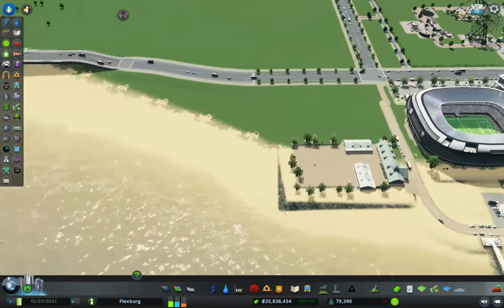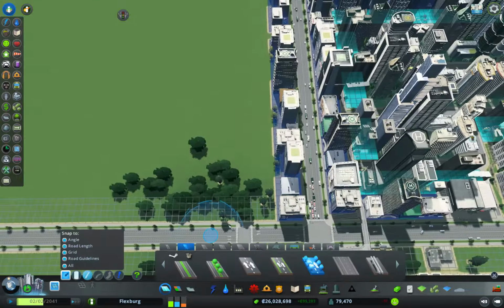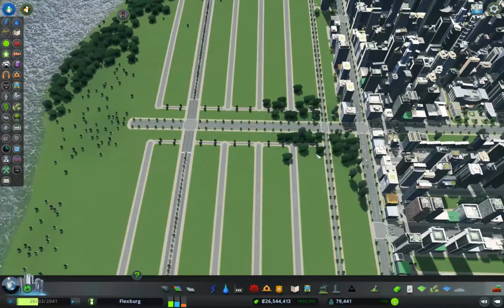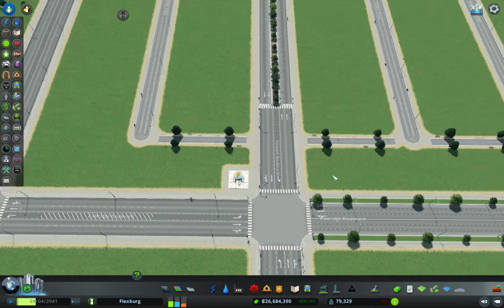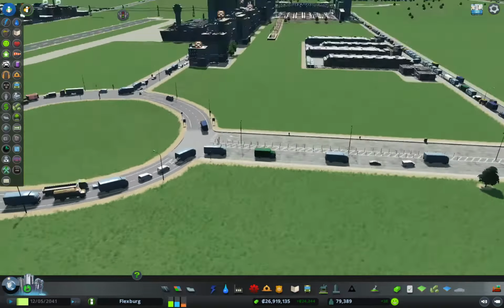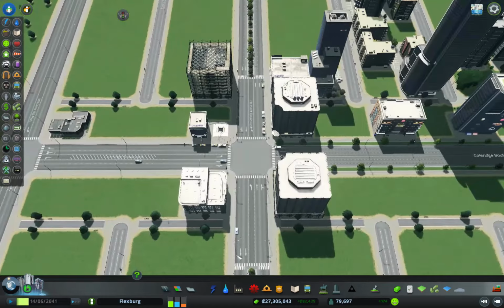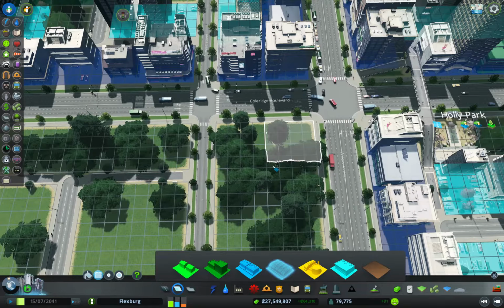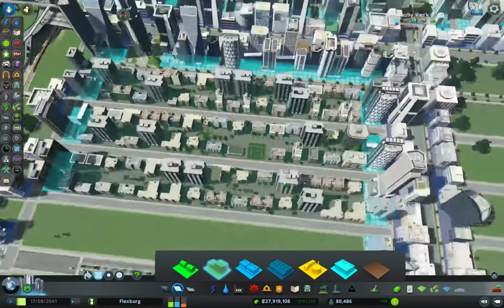Cities Skylines: Industries - Ep 31 Holly Park Expansion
While Cities Skylines has been out for a while, their new DLC "Industries" has just been released. Micromanage and grow your natural resources!

Including: Kondomize, AlexDurrani, Dug, Fartex, Cupofcoffey, Chipztacy, Acewinters, Tristitan, TheEpicEngineer, Zhaikadom, Gastonard, Lenistolan, Tama1618, WilyeECoyote, Aurymn, Bankel, Tama1618, Innomin8, deathxxrenegade, and Ossorak!